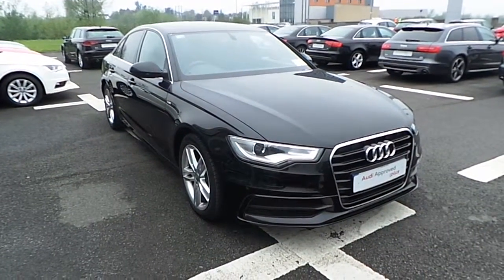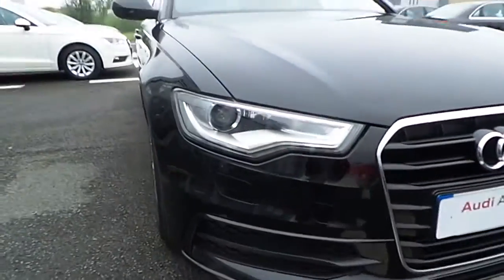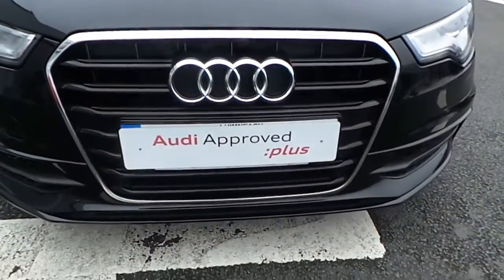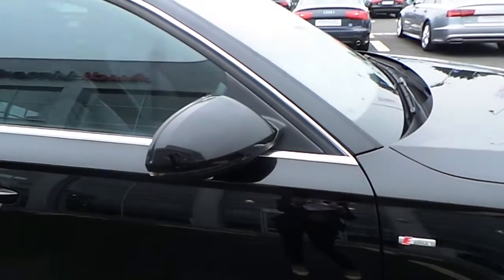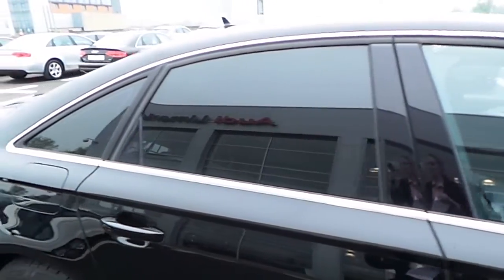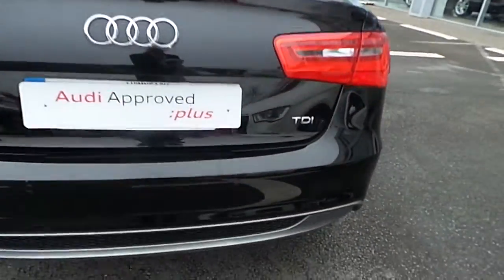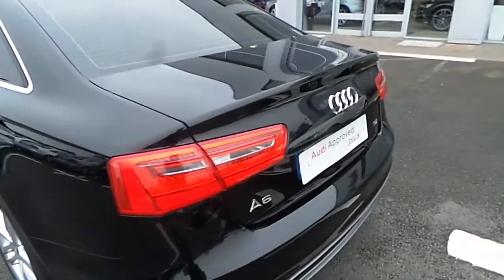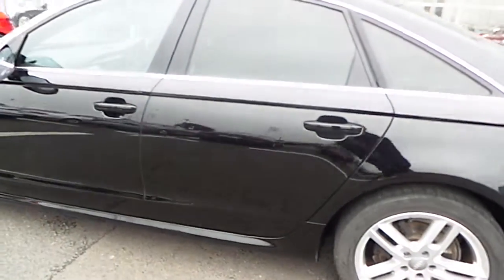132L288 - 2013 Audi A6 2.0 TDI 177HP Multitronic S Line S-Line 34,495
Here is a video of our 132L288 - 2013 Audi A6 2.0 TDI 177HP Multitronic S Line S-Line 34,495. Please contact Sales to arrange a test drive today. Audi Limerick 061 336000